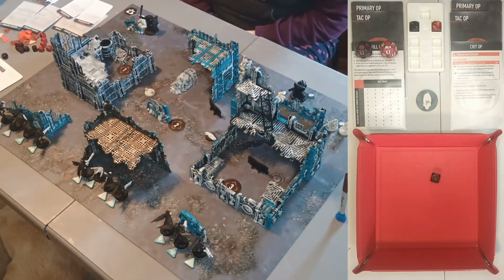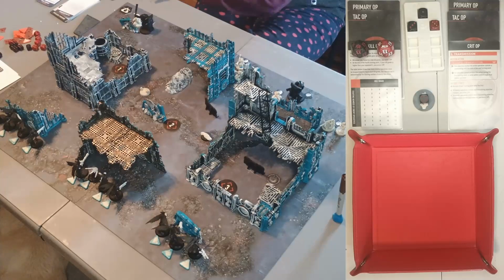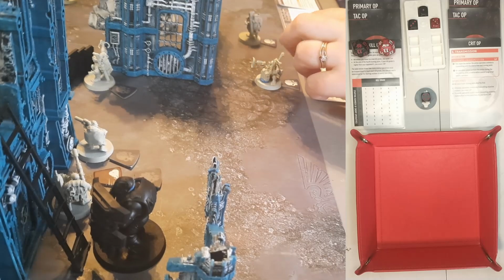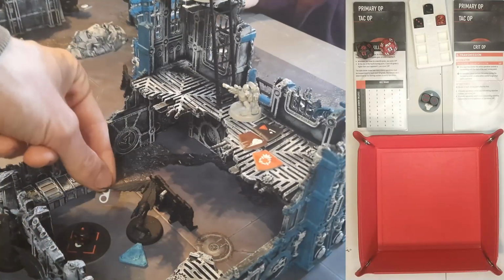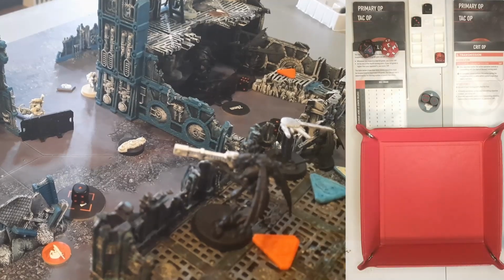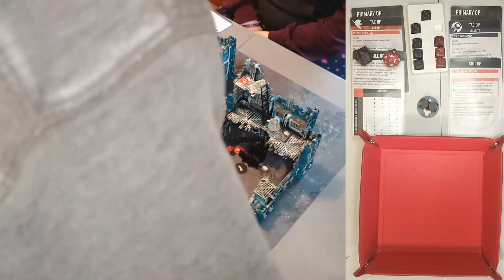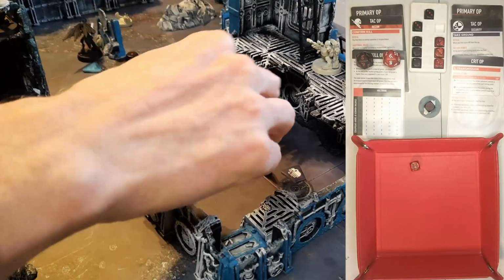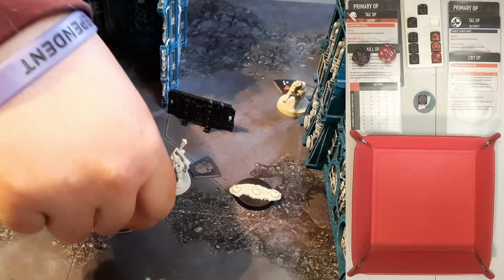Ratlings vs Vespid Stingwings Kill Team Battle Report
Our third Kill Team battle report! Anna is playing Ratlings and Will is playing Vespid Stingwings. Thanks for all the support on our previous videos and we hope y'all enjoy!